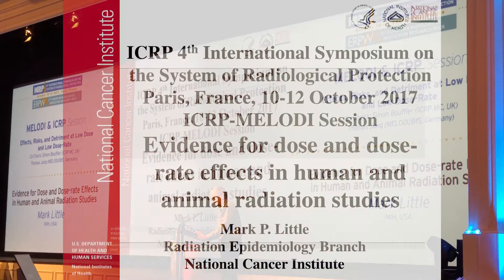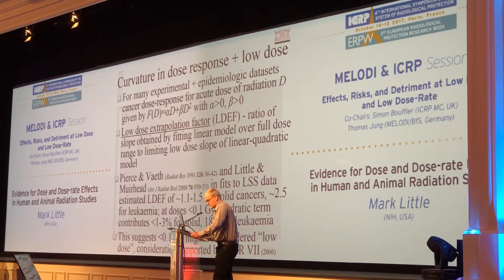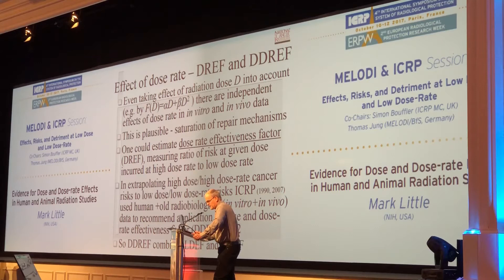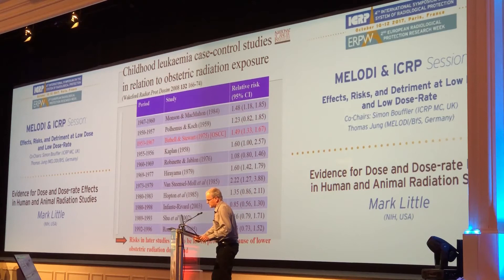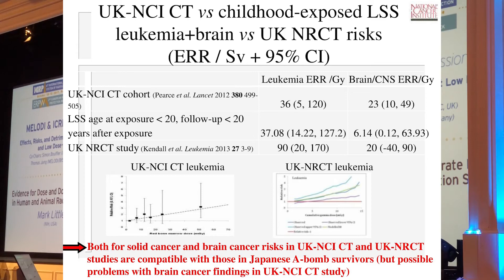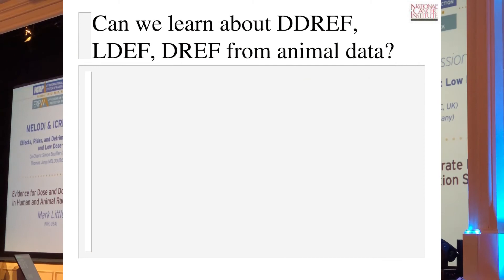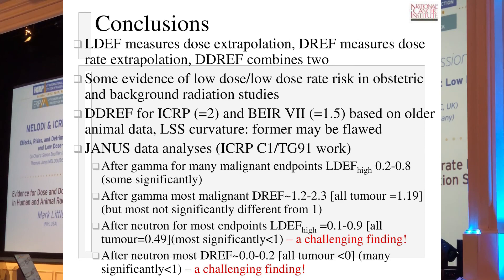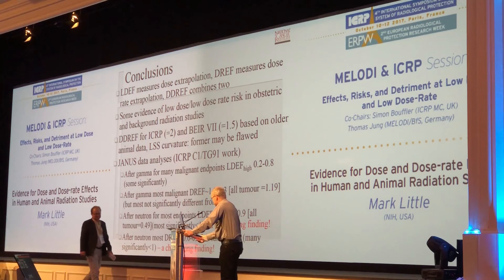Evidence for Dose and Dose-rate Effects in Human and Animal Radiation Studies